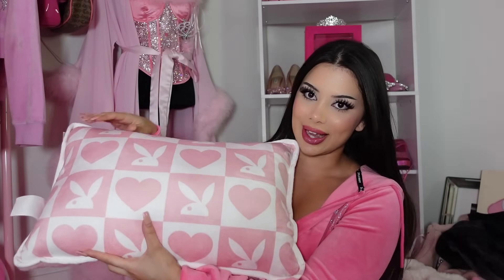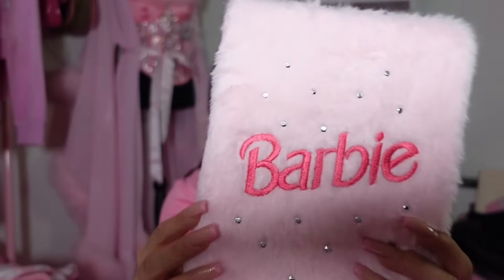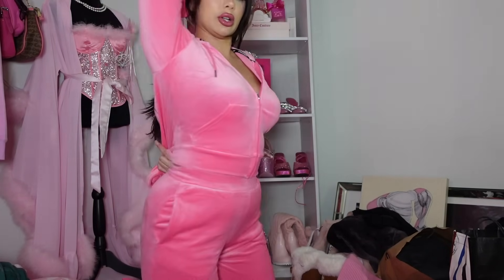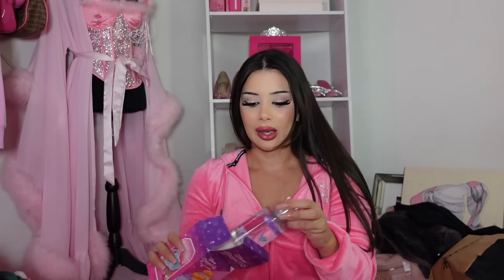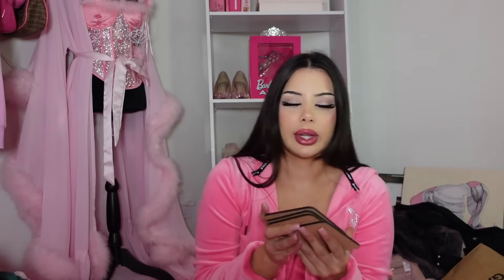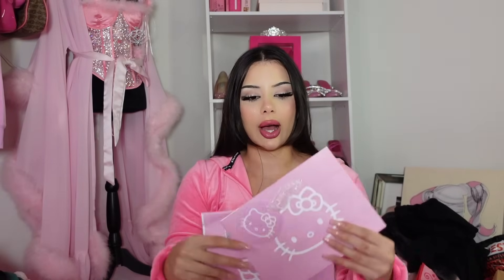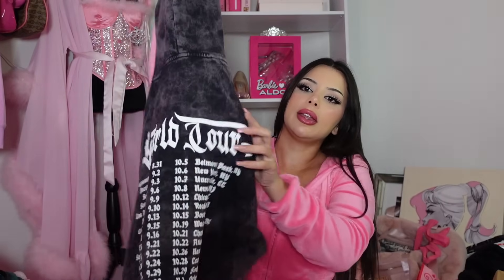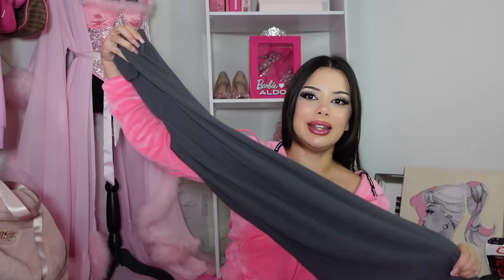HUGE GIRLY PINK HAUL (Hello Kitty, Juicy Couture & Playboy)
Hii angels!
yes of course I have another haul for you!! but most of these purchase are justifiable I swear. enjoy xo